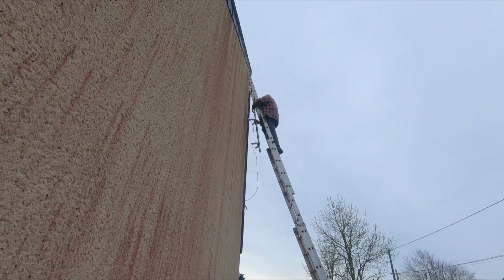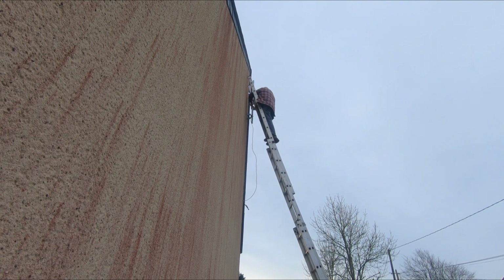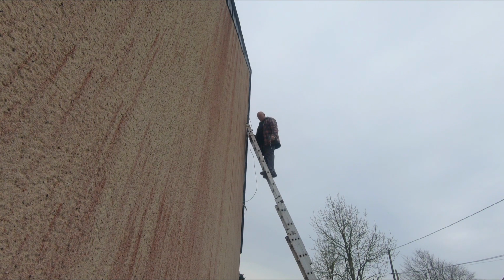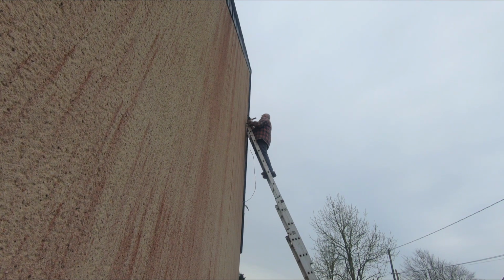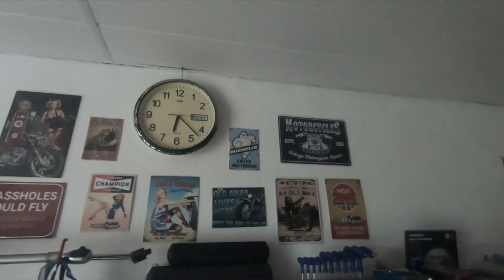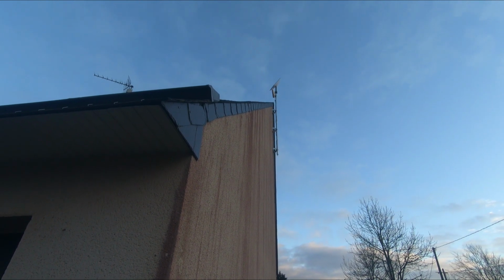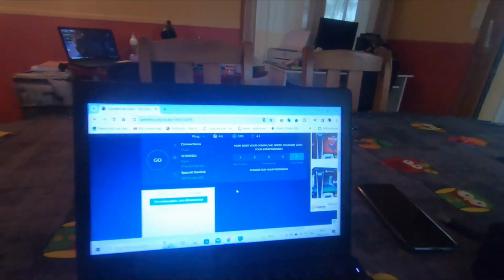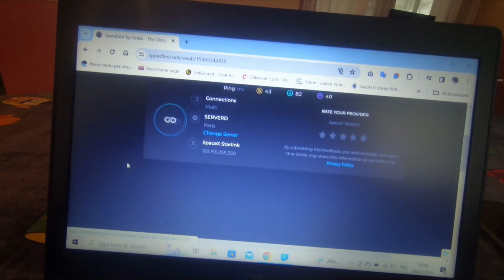starlink install speed test honda royal enfield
at last, the rain stopped for a day, so its all hands to install the Starlink, and to see the speeds it can achieve